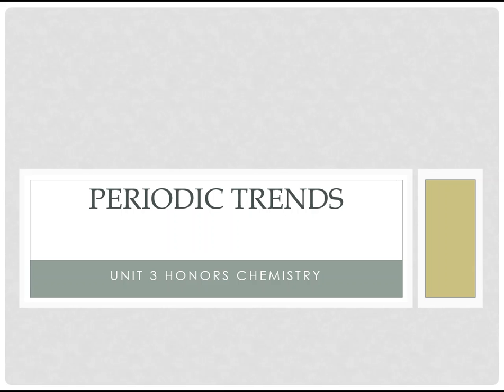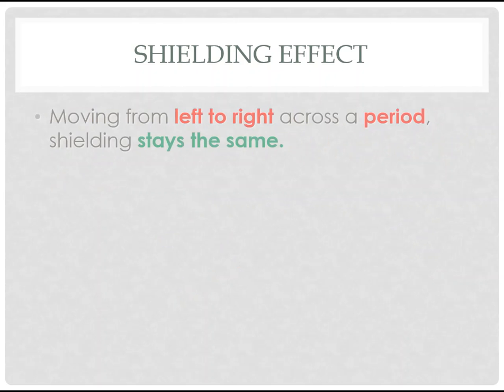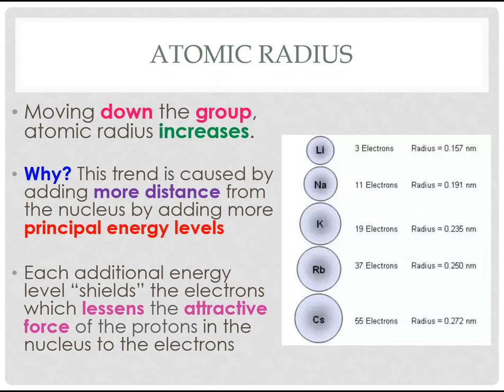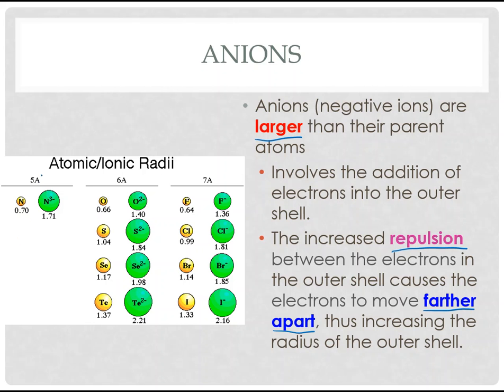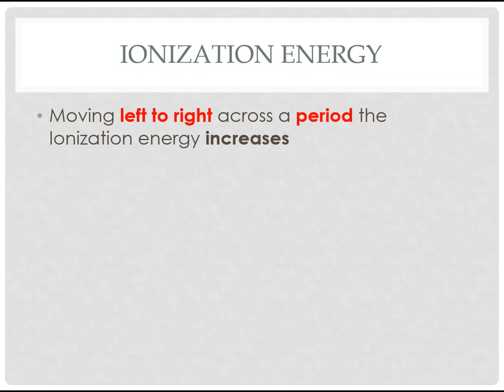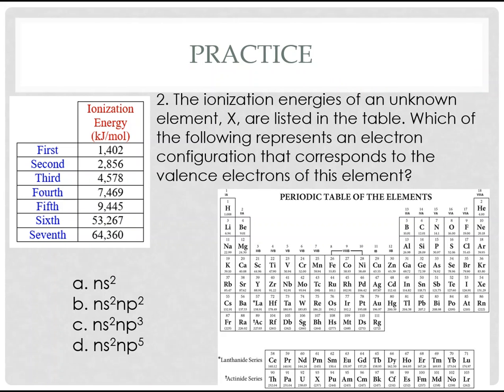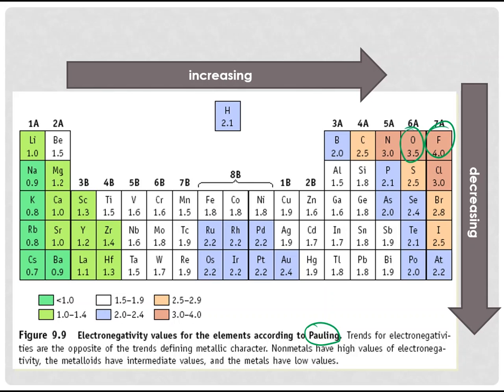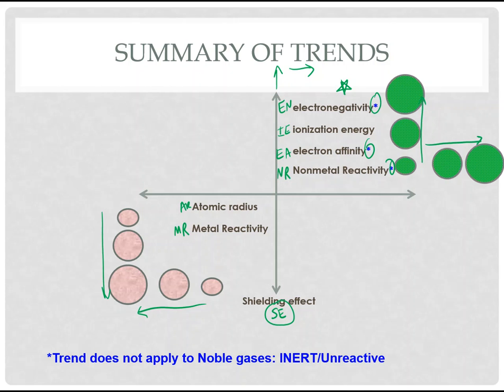Periodic Trends Notes